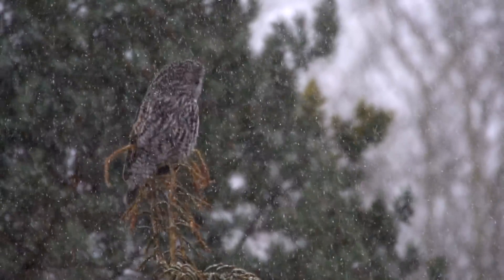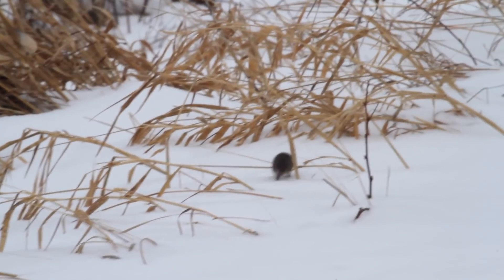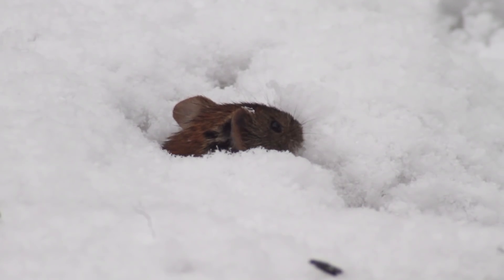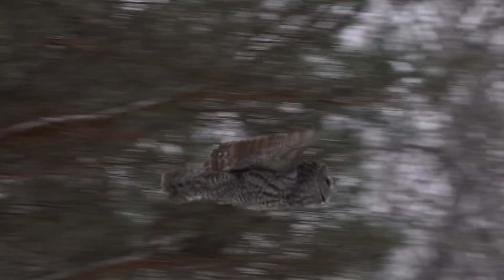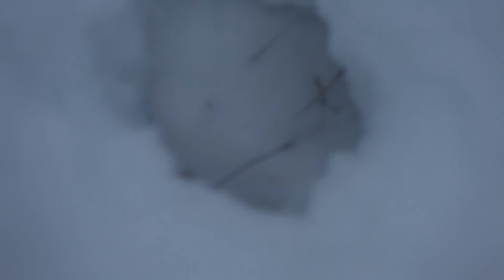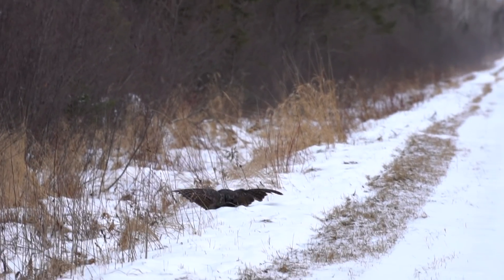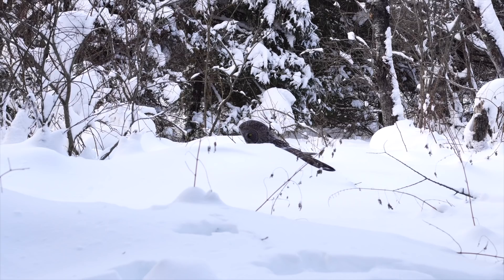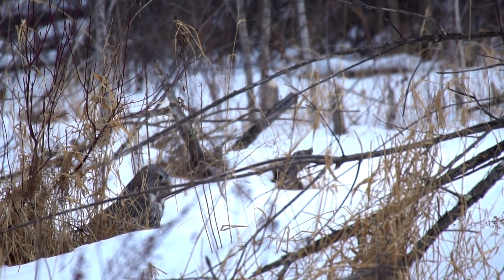How Great Gray Owls hunt—CLINTON'S CRITTERS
Amazing video of how Great Gray Owls hunt for voles in the north in winter. Video by Sparky Stensaas. Clinton Nienhaus narrates. Friends of Sax-Zim Bog video.